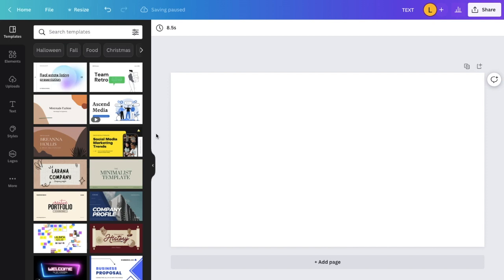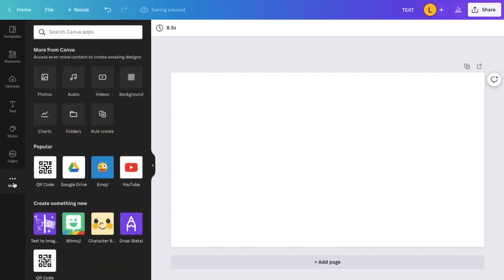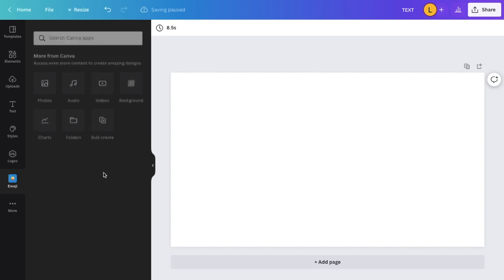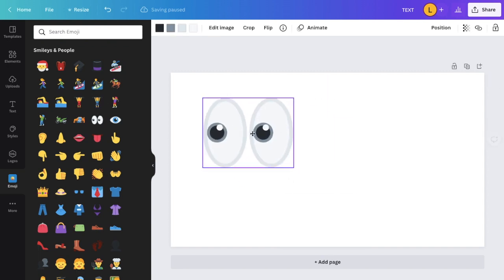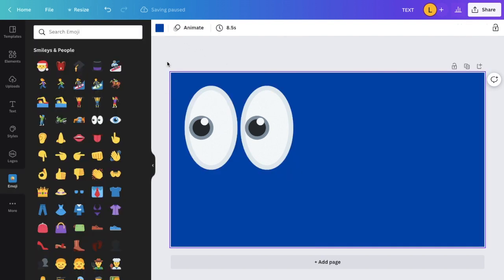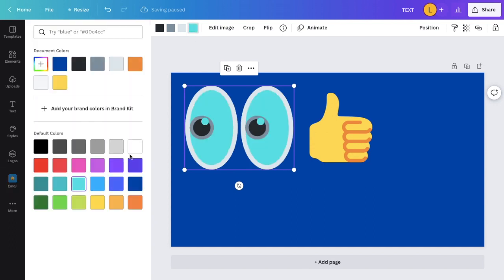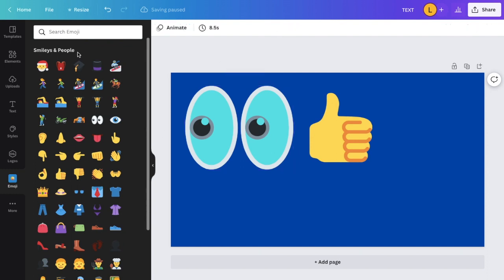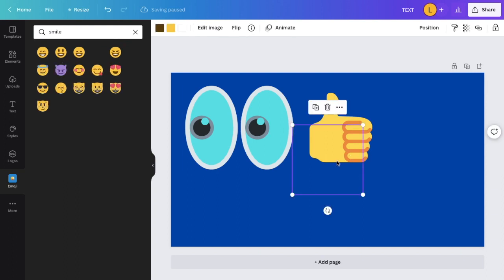How To Add Emoji's To A Design In Canva | Use Emoji's In Canva (Canva Tutorial)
This is how to add emoji's to any design in Canva.